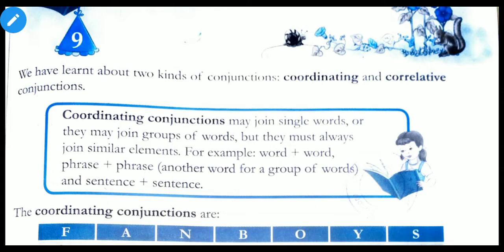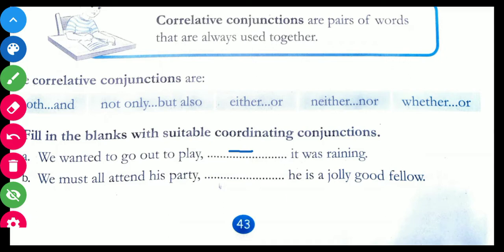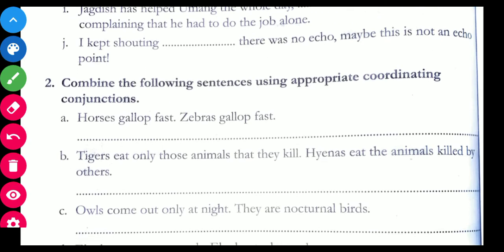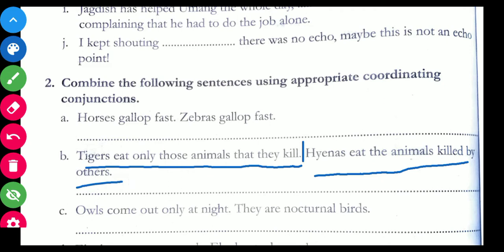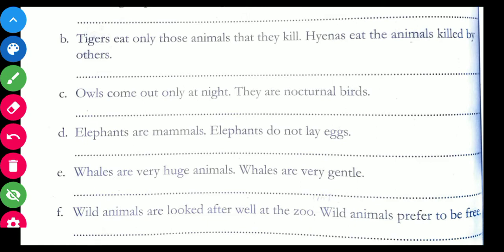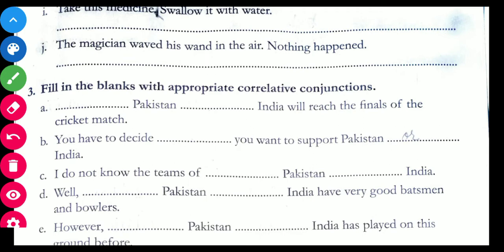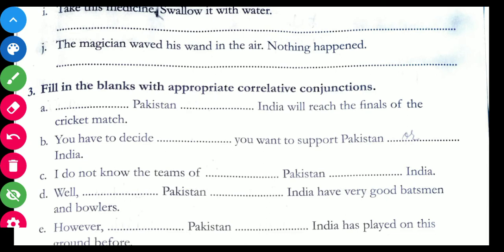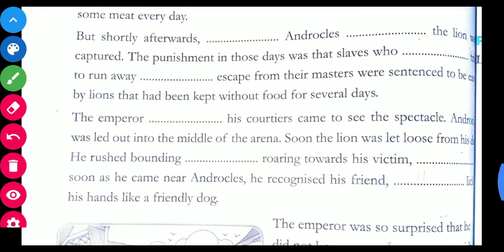Class 5 - Grammar - Ch 9 Conjunctions (Exercises)